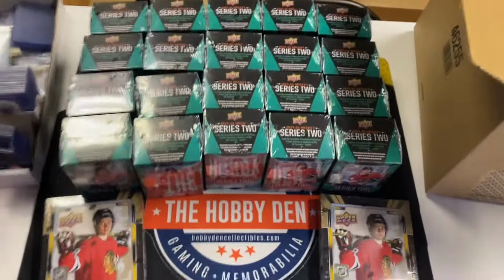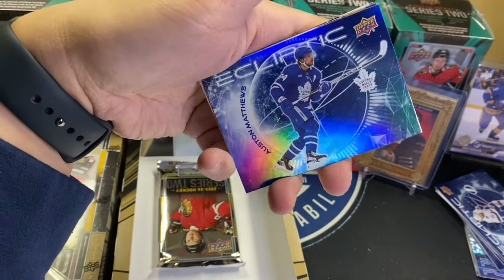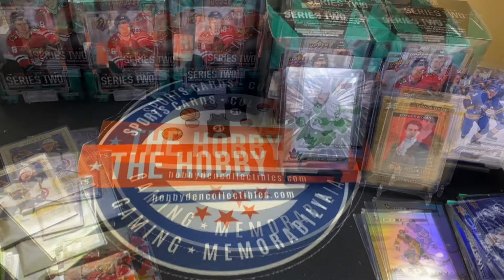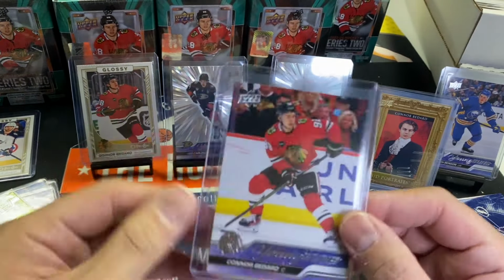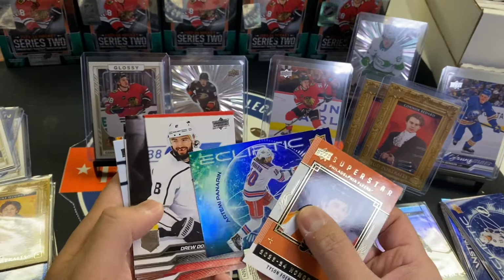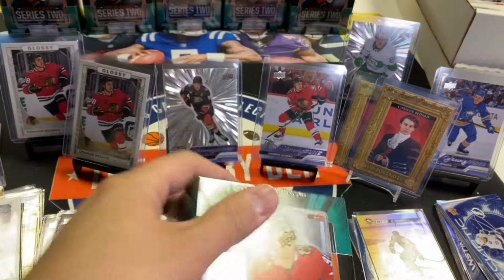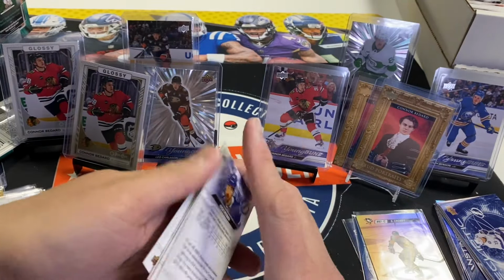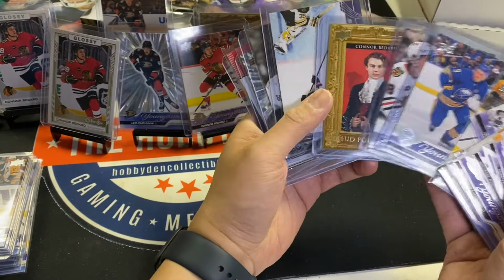2023-24 Upper Deck Series 2 NHL Hockey. 2 Hobby Boxes vs 1 Case (20 Blasters) Which is better value?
Unboxing and Review of 2023-24 Upper Deck Series 2 NHL Hockey. We rip and see which is the better value, 2 Hobby Boxes or 1 Case of 20 blasters. We also chase and hit some nice Conor Bedards in this review. Which would you rather have?